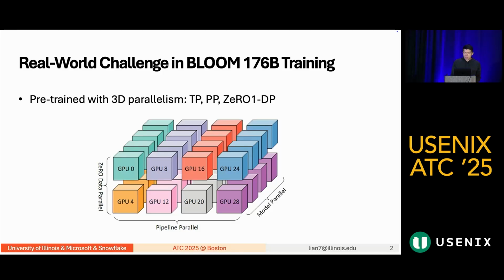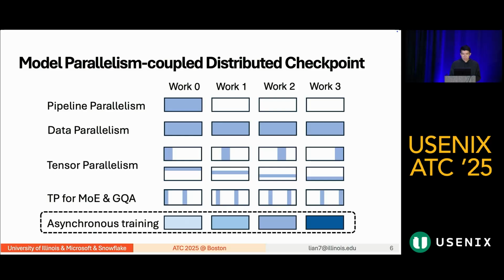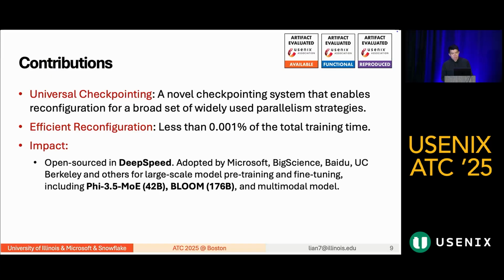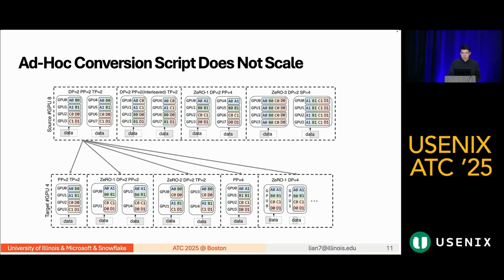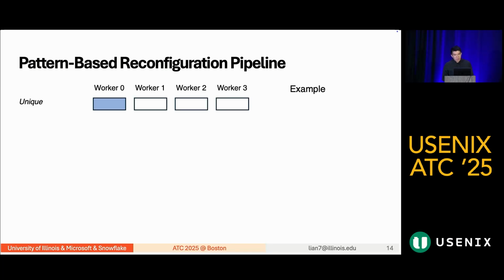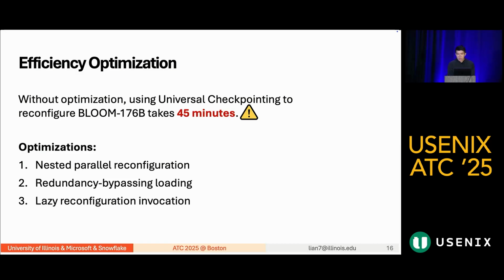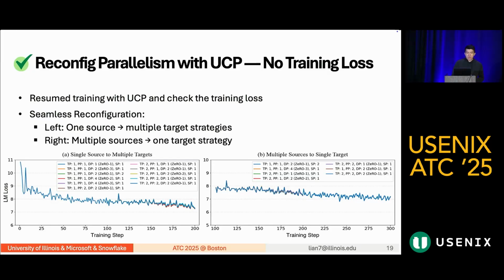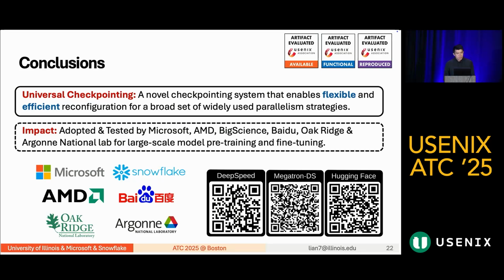USENIX ATC '25 - Universal Checkpointing: A Flexible and Efficient Distributed Checkpointing...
Universal Checkpointing: A Flexible and Efficient Distributed Checkpointing System for Large-Scale DNN Training with Reconfigurable Parallelism

Xinyu Lian, University of Illinois Urbana–Champaign; Sam Ade Jacobs, Lev Kurilenko, and Masahiro Tanaka, Microsoft; Stas Bekman, Snowflake; Olatunji Ruwase, Microsoft; Minjia Zhang, University of Illinois Urbana–Champaign

Deep neural network (DNN) training continues to scale rapidly in terms of model size, data volume, and sequence length, to the point where multiple machines are required to fit large models for training. Different distributed and parallel training strategies have been developed to support large-scale DNN training by partitioning the training state across GPUs. However, existing DNN training systems provide very limited support for reconfiguring parallelism strategies in the middle of the training via checkpointing. This limitation arises because distributed checkpoints are tightly coupled to specific model parallelism and hardware configurations, preventing large-scale training jobs from efficiently adapting to hardware failures or resource elasticity.
This paper presents Universal Checkpointing (UCP), a novel checkpointing system that enables flexible and efficient DNN training with reconfigurable parallelism. UCP overcomes challenges in existing systems by decoupling checkpoint structure from parallel training strategies and hardware configurations. In addition, we present a pattern-based reconfiguration pipeline that enables automatic, flexible, and efficient mapping of checkpoint state to various parallelism strategies. Evaluation on a range of DNN models, including state-of-the-art dense and sparse LLMs, shows that UCP enables reconfiguration for a broader set of widely used parallelism strategies than existing solutions while adding negligible reconfiguration cost. UCP has been successfully employed in real LLM training workloads, greatly enhancing their flexibility and resilience to dynamic hardware environments.